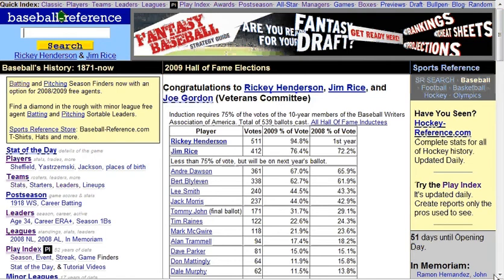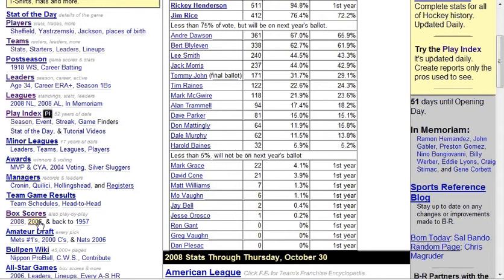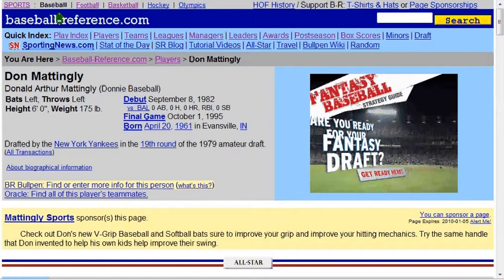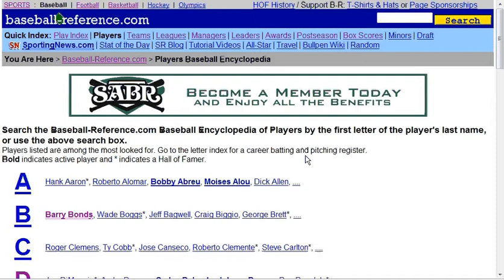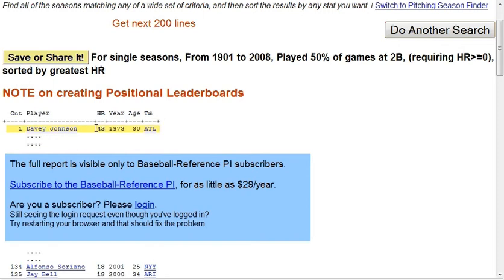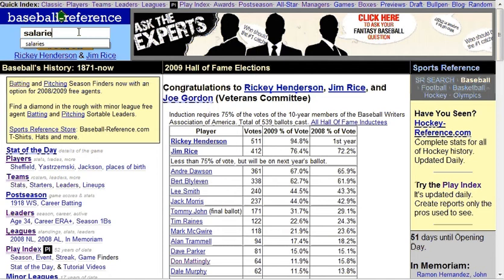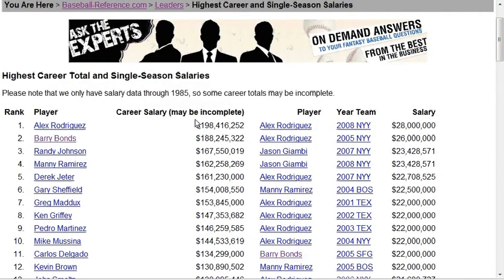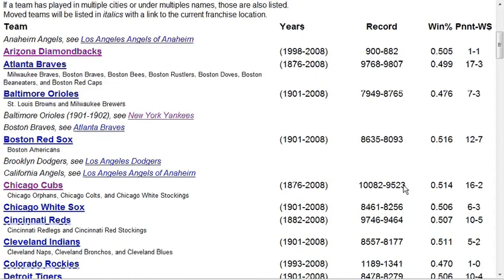LIS4277 Usability Evaluation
This video demonstrates the often frustrating and poor usability of the